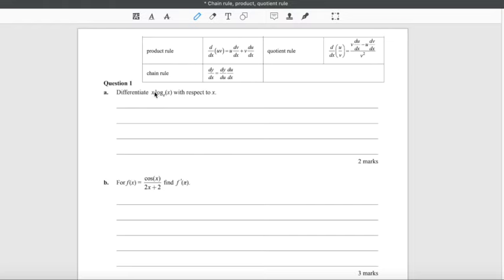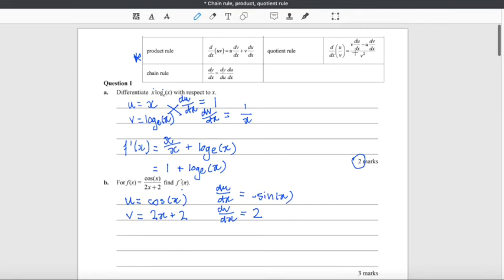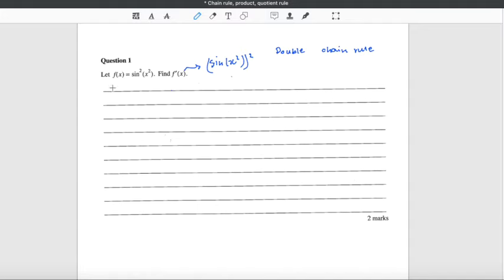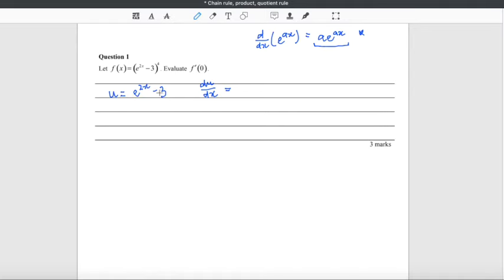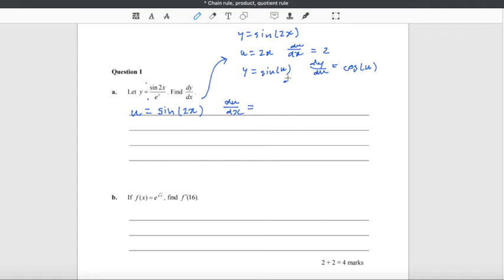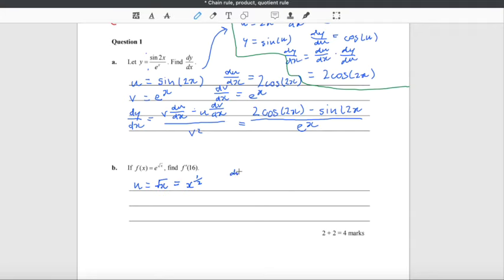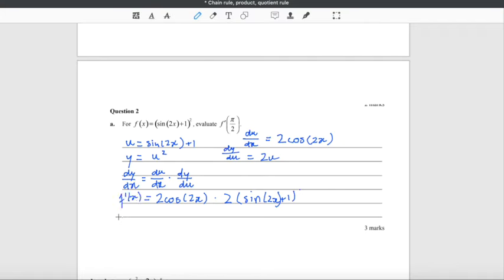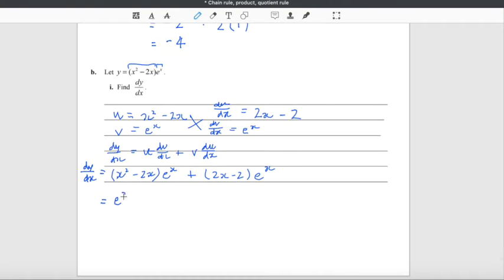VCE Chain, Product & Quotient Rule Examples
Try the questions before you watch the video. I run through these solutions quite quickly but hopefully it shows the processes of identifying which derivative rule to use and then how to quickly step through the problems.